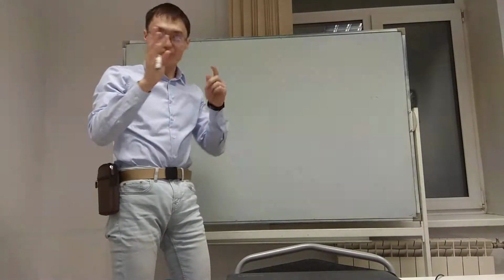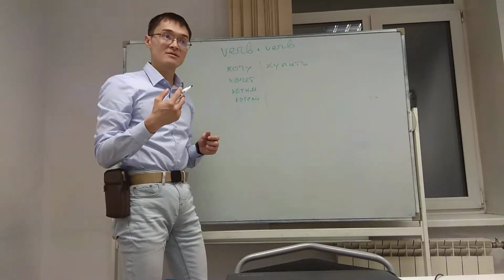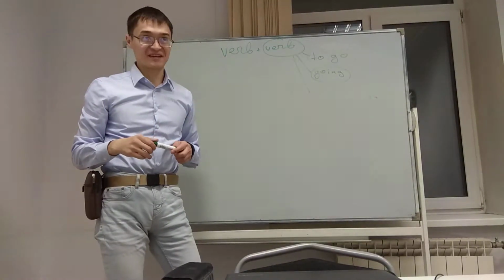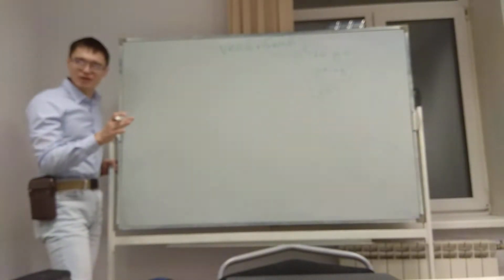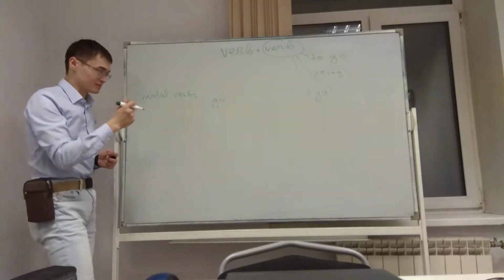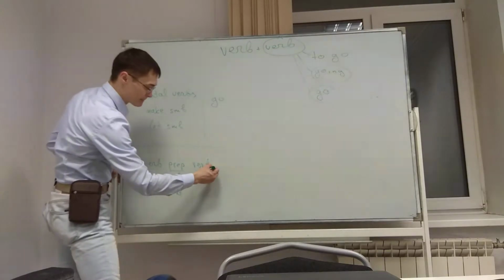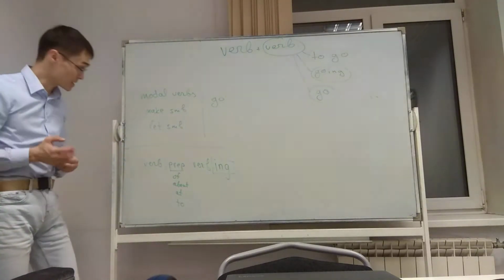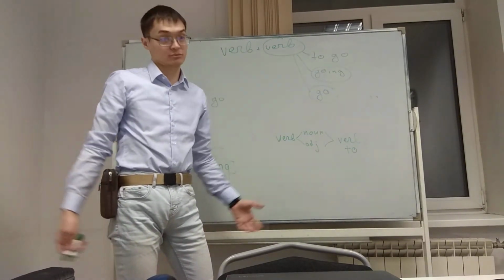Gerund vs Infinitive